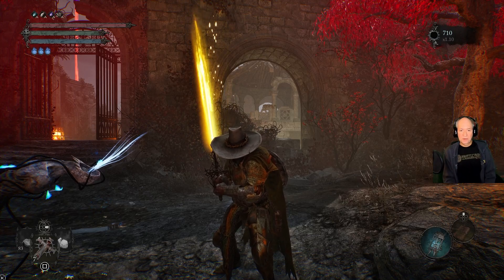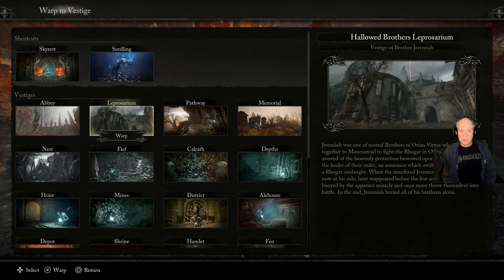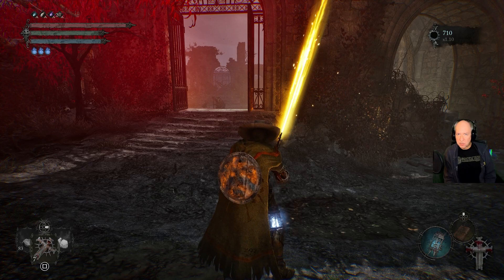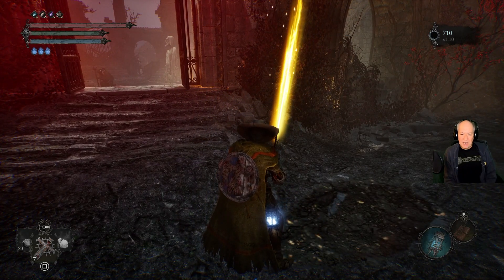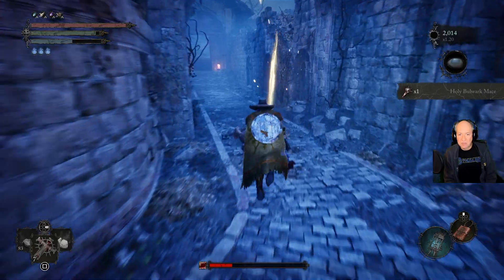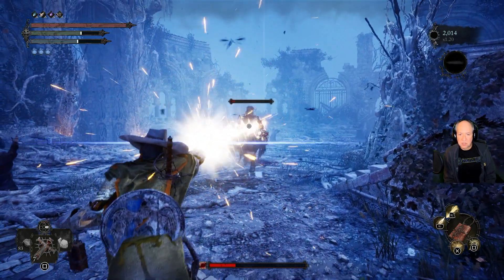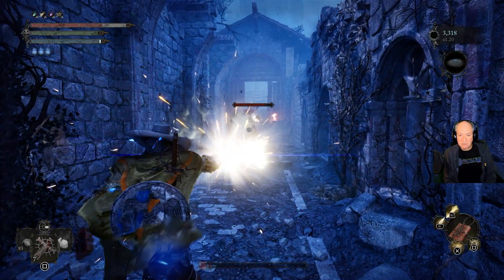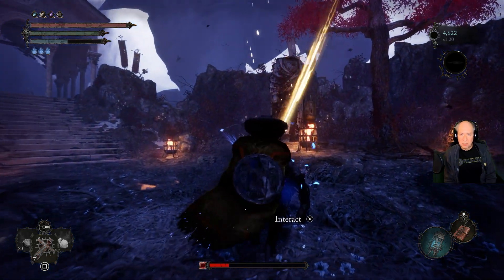Later game large deralium shard farm in Lords of the Fallen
Showing a quick and easy later game large deralium shard farm in Lords of the Fallen.